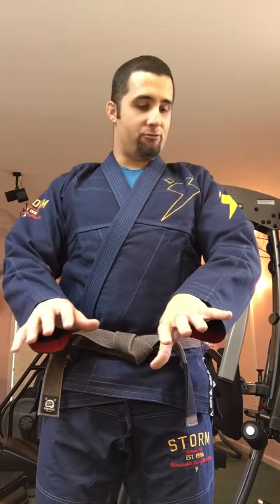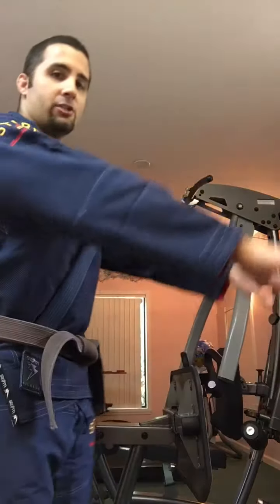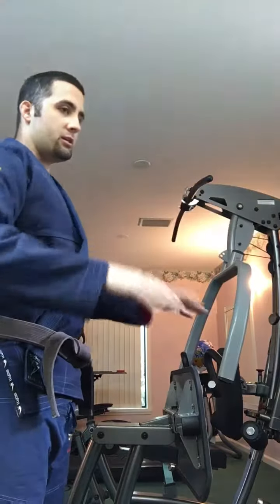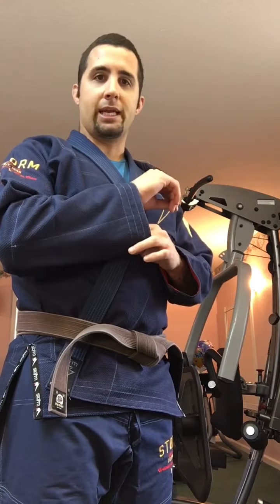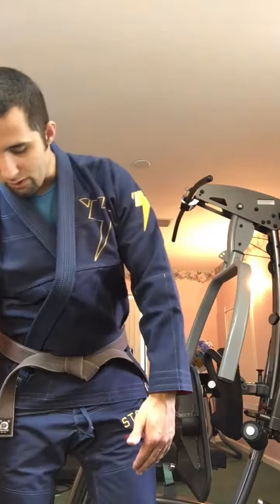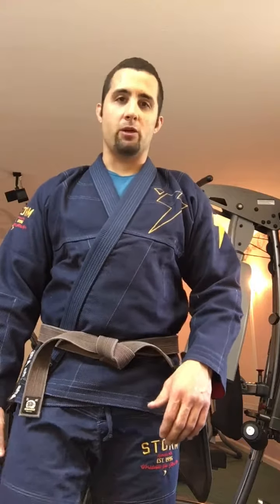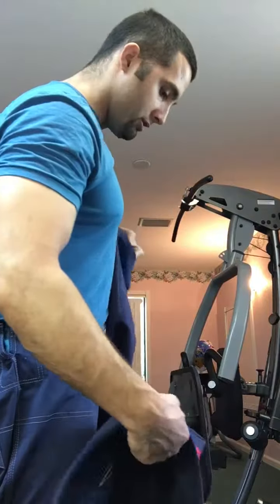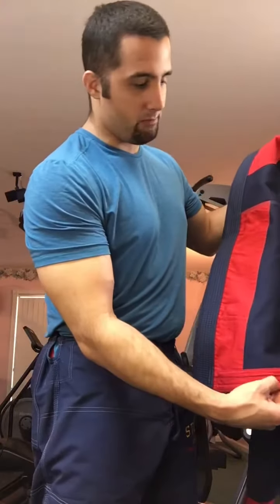Storm Kimonos 1996 Limited Edition Gi Review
This is my first impression of Storm Kimonos' 1996 Limited Edition Gi. I just received this in the mail and put it on right away. So far I'm extremely impressed.